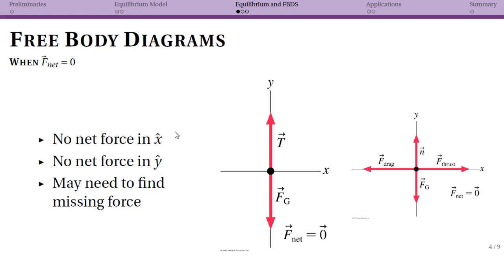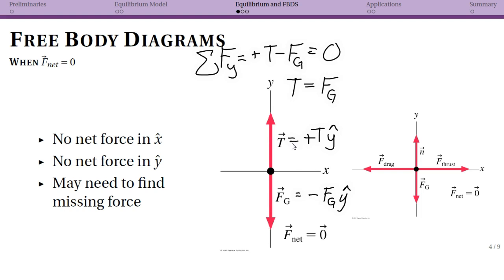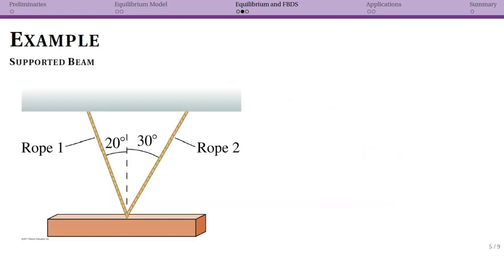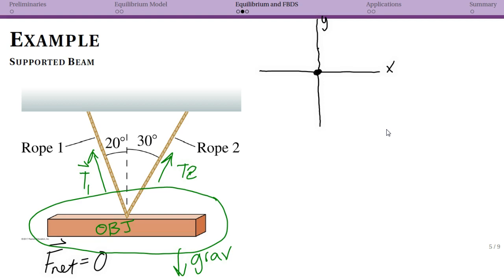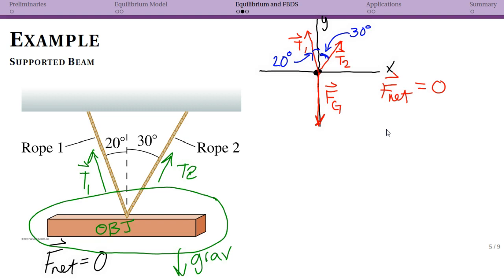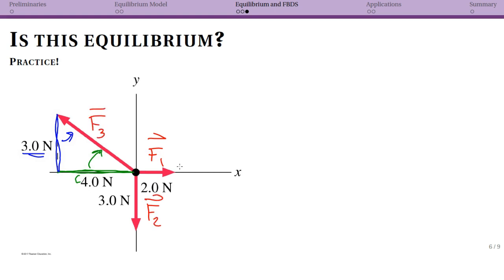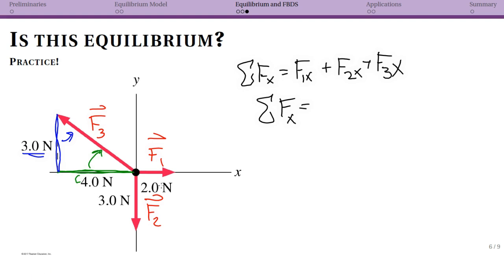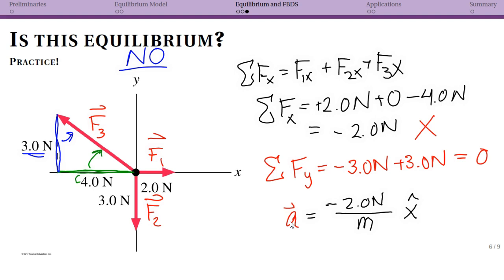Equilibrium: Equilibrium and FBDs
Physics 202 at Agnes Scott College.  Week 4. Equilibrium - Free Body Diagrams.  Includes using Newton's 2nd law in component form.